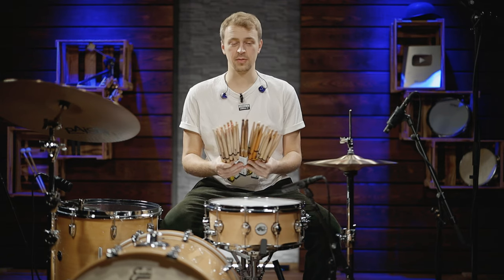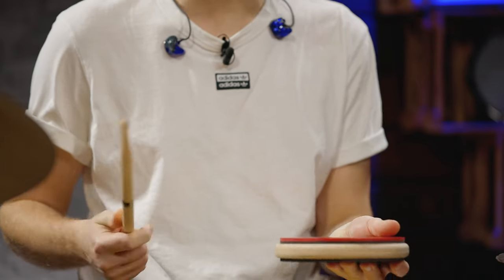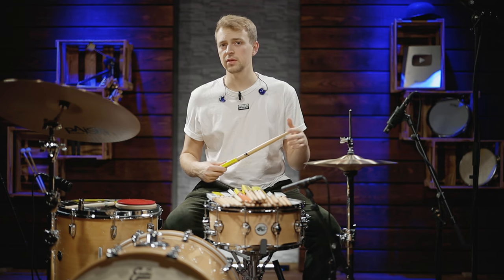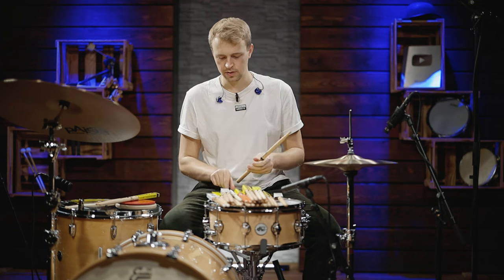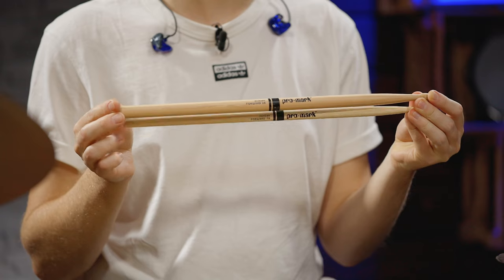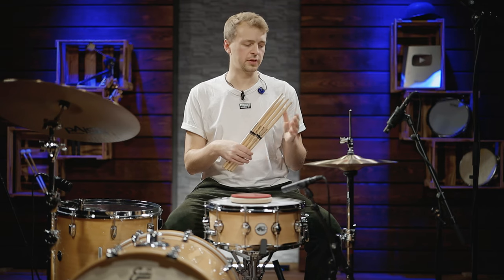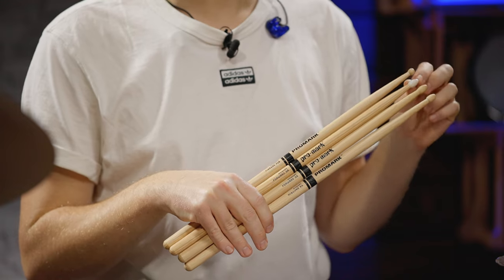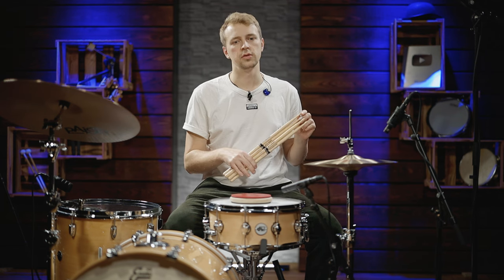Drum Stick Guide Vol. 2 - Promark Sticks | Find Your Own Drum Sound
Drum sticks are the connection between a drummer and the drums. They not only have a great impact on your sound but even more importantly on your playing feel. Choosing the right drum sticks for your playing is one of the most crucial decisions to make as a drummer. So here's everything you need to know to make your choice.

00:00 Intro
02:18 Model Names
05:59 Rebound vs. Forward
08:00 Tips
11:51 Wood Types
14:44 Finish
17:16 Conclusion

Drum Kit:

Gretsch Renown
Finish: Gloss Natural

Bass Drum: 22x18
Toms: 16x14

Snare:
14x6 DW Design Series Natural Satin

Cymbals:

Paiste

14" Sound Edge Hihat
22" Masters Collection Crisp Ride

Bassdrums: TG D 70
Snare: M 201/ M 201 (bottom)
Tom: TG I51
Overheads: M 90 Pro X
Hihat: MC 930